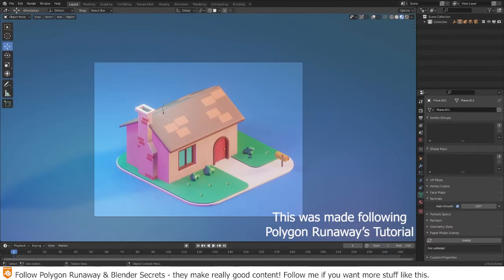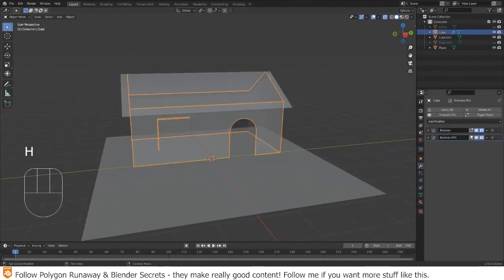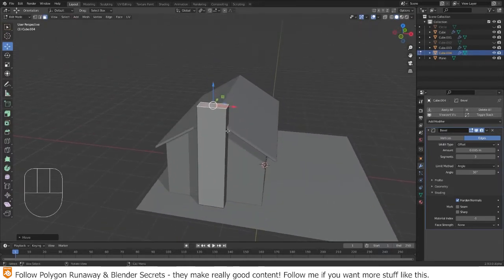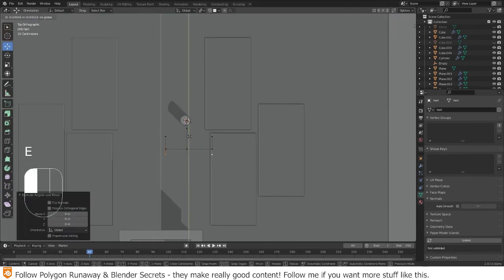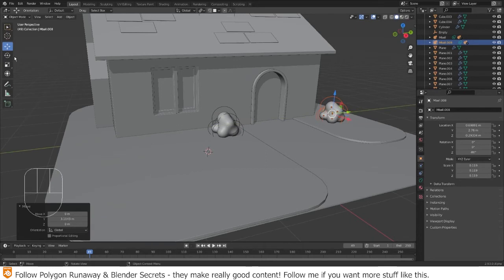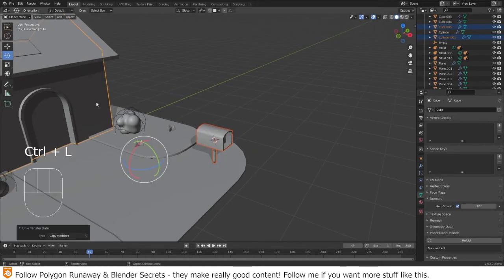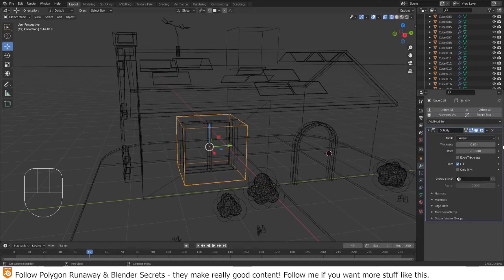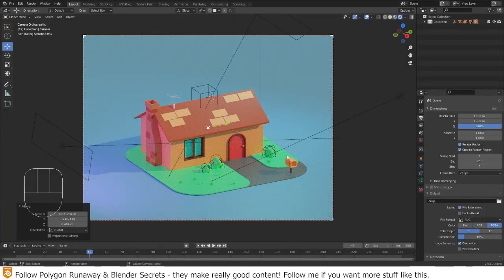Low Poly House - Practice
I try to explain things in a more basic way.

Made a low poly house following Polygon Runaway's tutorial.